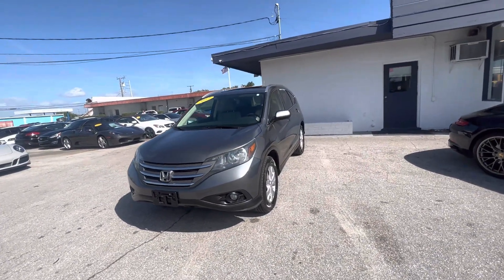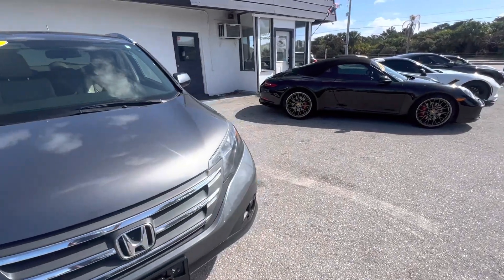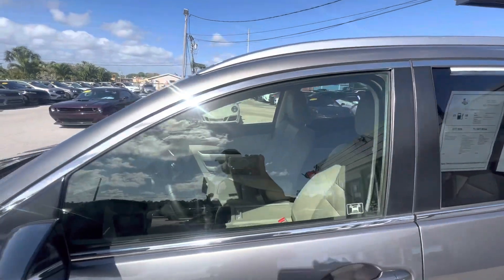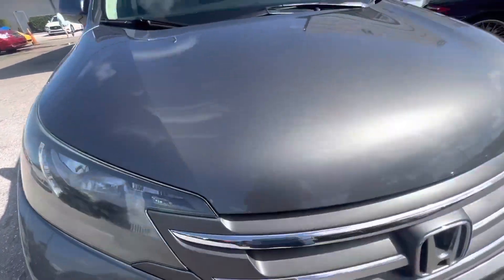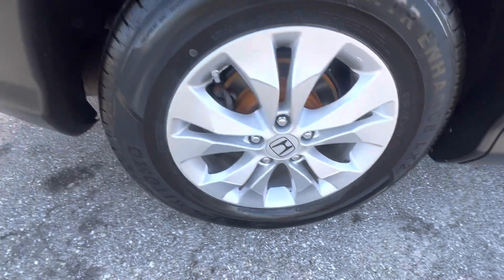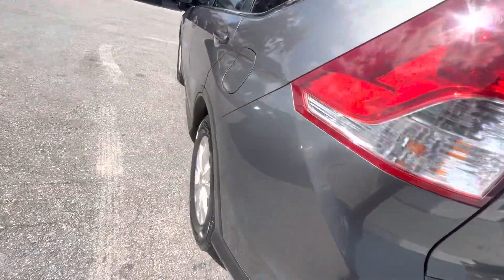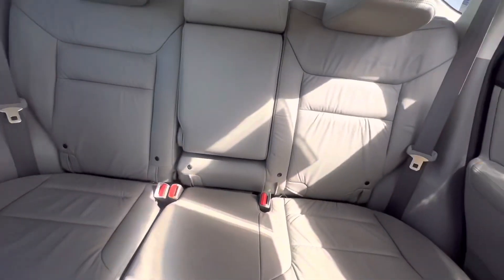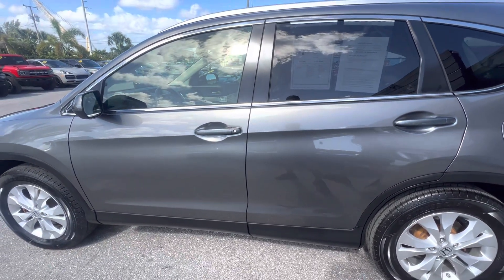2012 Honda CRV, Grey classiccarsofpalmbeach